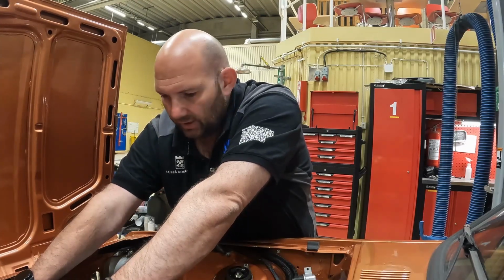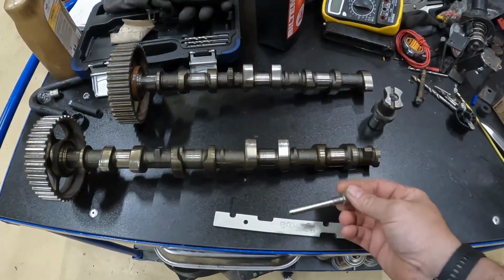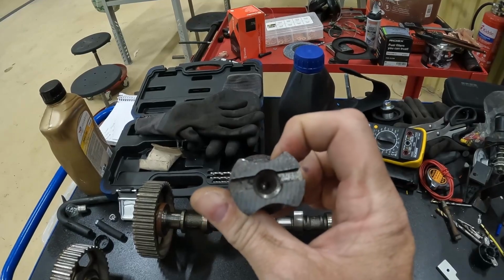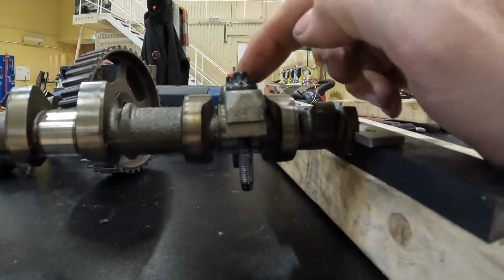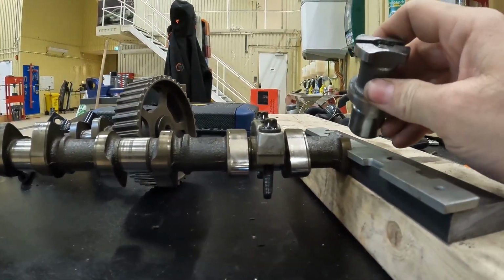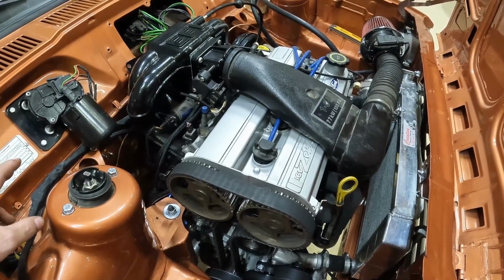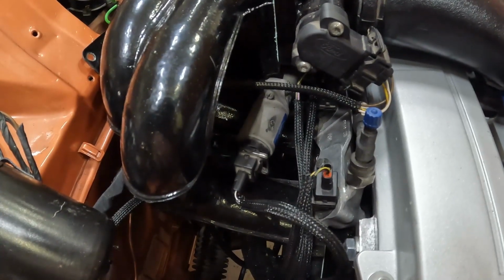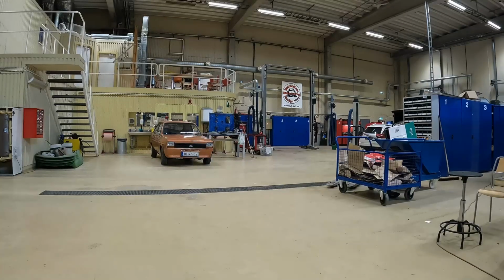The zetec engine in my mk1 fiesta s running and ive driven her for the first time.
In my last video i broke the camshaft, in this video ill talk you through how and why it broke as well as the problems ive had getting her running again, as well as my first drive after fitting the new zetec engine.
Links:
Timing tool for zetec engines